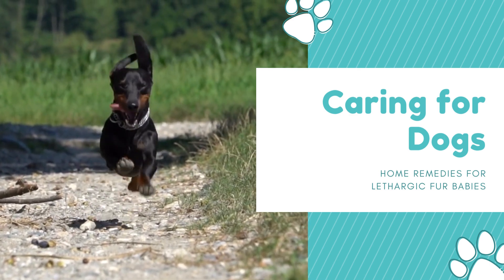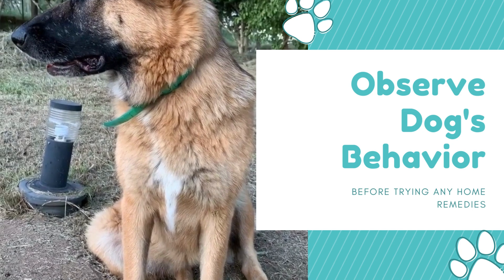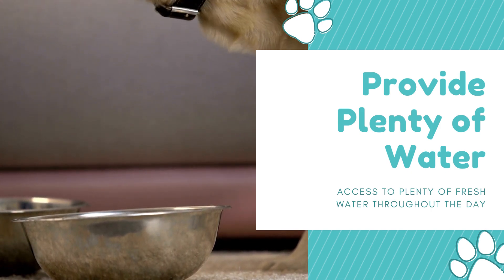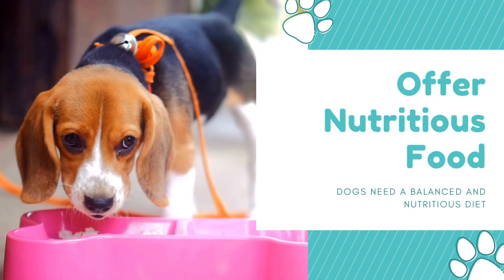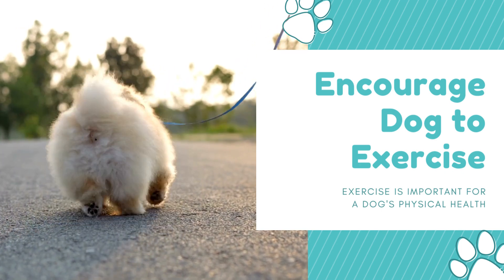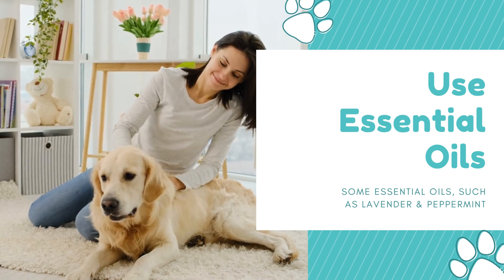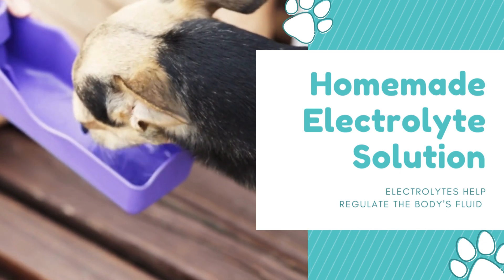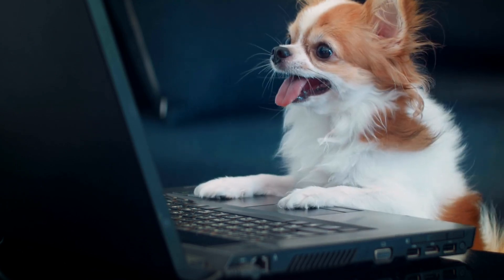6 Natural Home Remedies to Help Your Lethargic Dog Regain Their Energy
If you've noticed that your furry friend seems to lack energy or is acting more sluggish than usual, these remedies may help give them the boost they need.

Step 1: Observe Your Dog's Behavior
Before trying any home remedies, it's important to first observe your dog's behavior. If your dog is lethargic because of a serious illness or injury, home remedies may not be enough to help. If your dog's behavior is concerning, it's important to take them to a vet immediately.

Step 2: Provide Plenty of Water
One of the most common reasons dogs become lethargic is because they are dehydrated. Make sure your dog has access to plenty of fresh water throughout the day. You can also add a little chicken broth or beef broth to their water to entice them to drink more.

Step 3: Offer Nutritious Food
Dogs need a balanced and nutritious diet to maintain their health and energy levels. Make sure your dog is getting plenty of high-quality protein, healthy fats, and complex carbohydrates. You can also add some cooked chicken or beef to their food to help boost their energy levels.

Step 4: Encourage Exercise
Exercise is important for a dog's physical and mental health. If your dog is lethargic, try to encourage them to go for a walk or play with their favorite toy. Even a short walk or play session can help boost their energy levels.

Step 5: Use Essential Oils
Some essential oils, such as lavender and peppermint, can help boost a dog's energy levels and improve their mood. You can add a few drops of these oils to a diffuser or spray bottle and mist the air around your dog.

Step 6: Try a Homemade Electrolyte Solution
Electrolytes help regulate the body's fluid balance and are essential for maintaining energy levels. You can make a homemade electrolyte solution by mixing 1/4 teaspoon of salt and 1/4 teaspoon of baking soda in a quart of water. Offer this solution to your dog in small amounts throughout the day.

Conclusion:
These are just a few home remedies that may help if your dog is lethargic. Remember, if your dog's behavior is concerning, it's important to take them to a vet immediately.